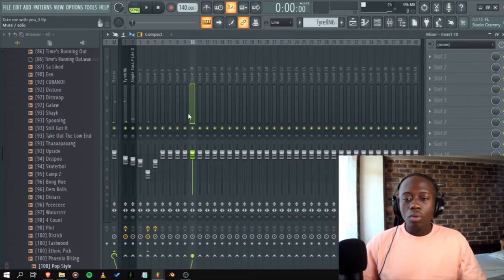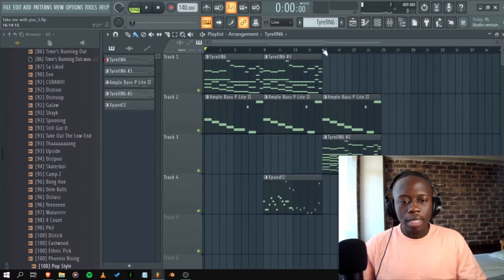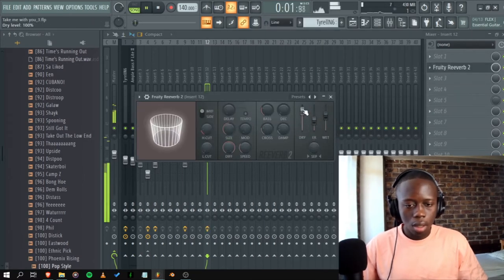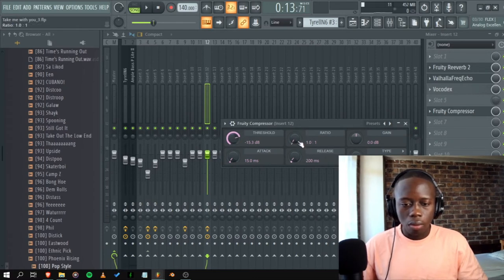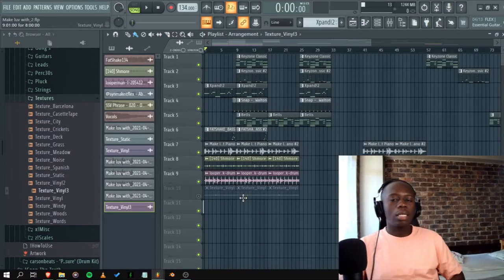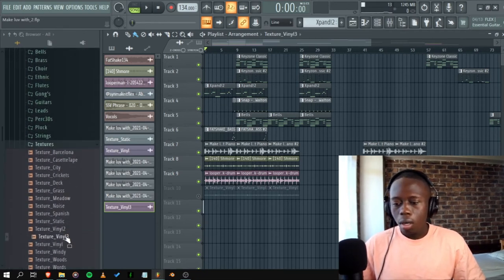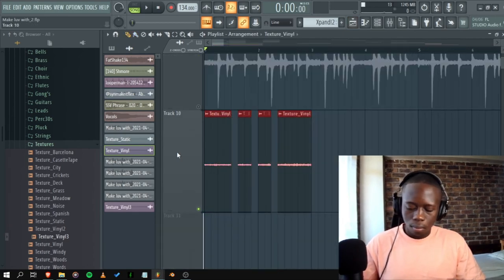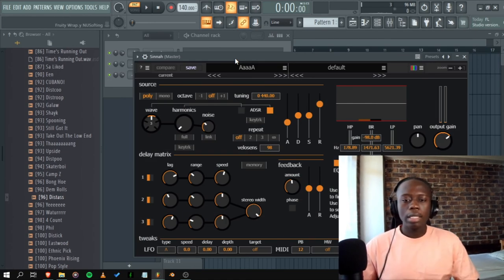How To Make INSANE Textures In FL Studio | Coop The Truth, Frank Dukes, Cubeabeatz Tutorial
In this video I show you how to make textures Like Coop The Truth

How To Make Textures In FL Studio | Coop The Truth, Frank Dukes, Cubeabeatz Tutorial